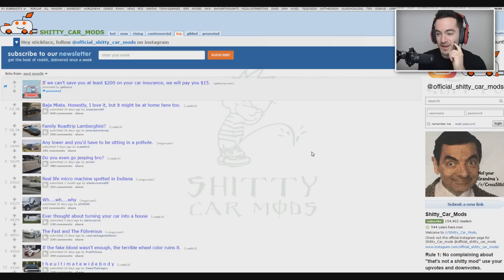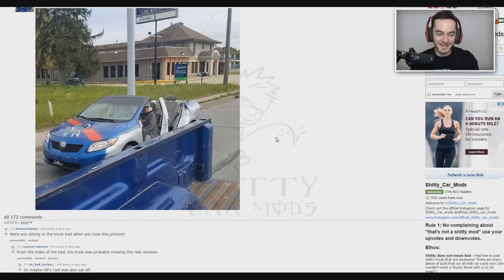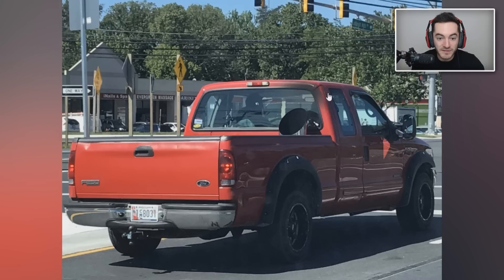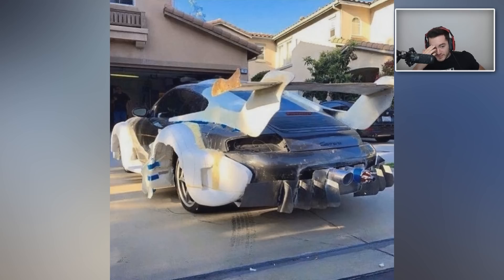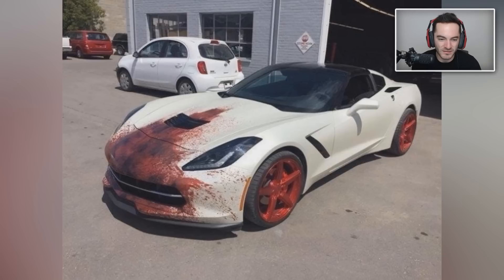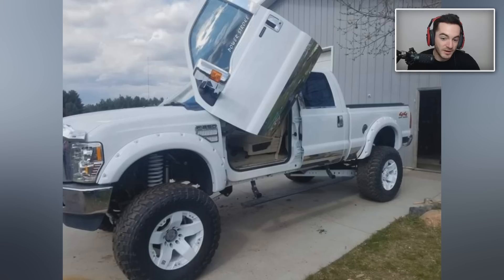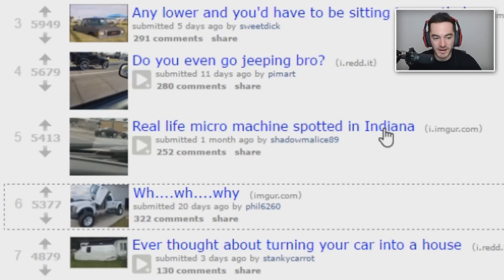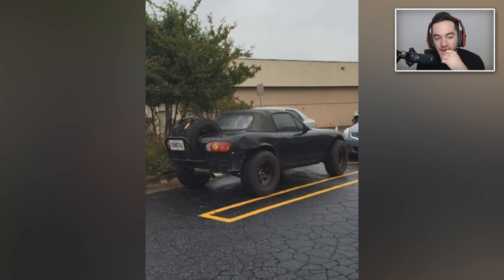SH**TY CAR MODS RETURNS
Title: BLAST by Tokyo Machine from Monstercat Uncaged Vol. 1

Title: Emergency (Instrumental Mix) by Chris Ramos from Emergency EP